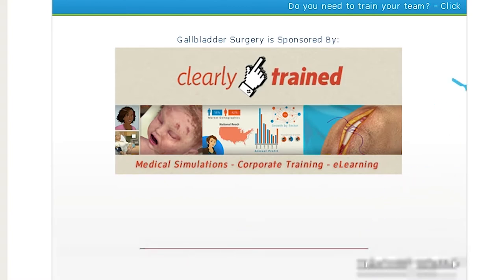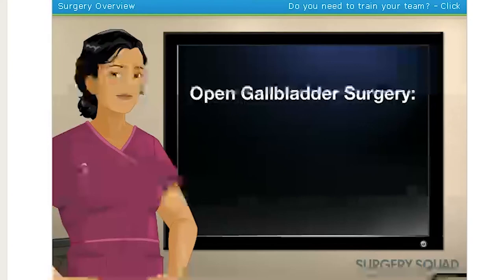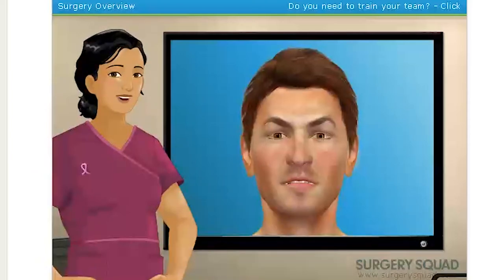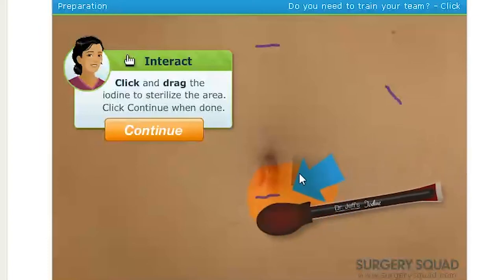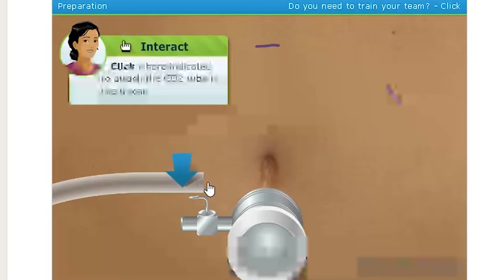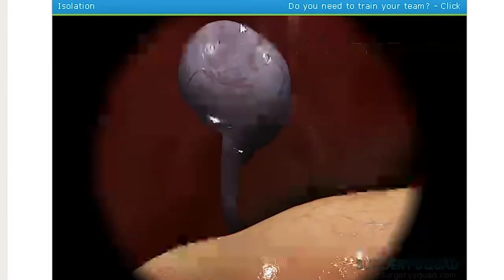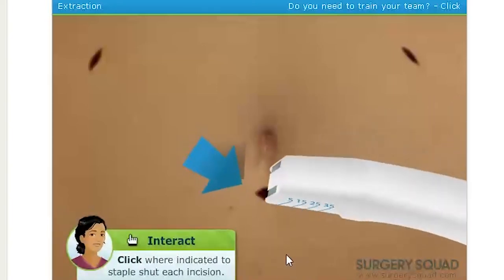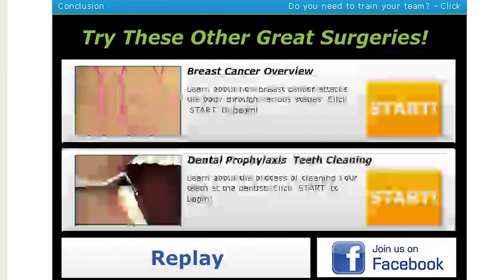THIS IS GROSS | Gallbladder Removal - Surgery Squad Ep. 1